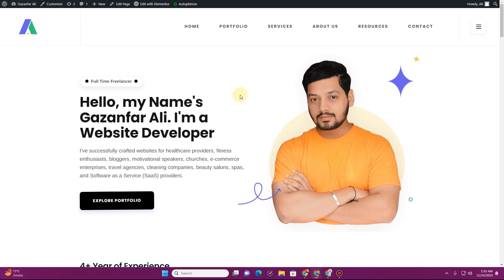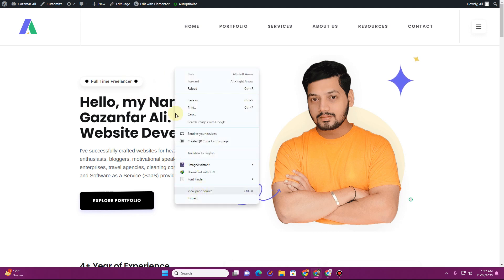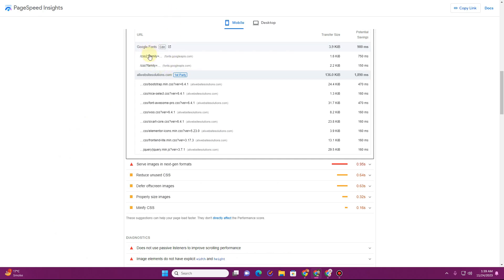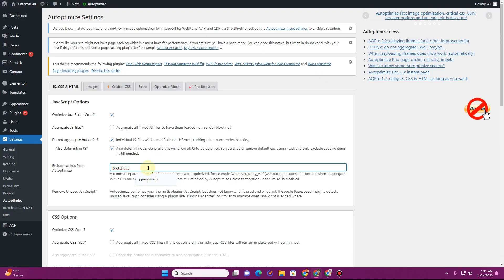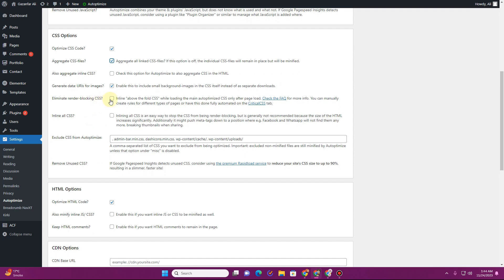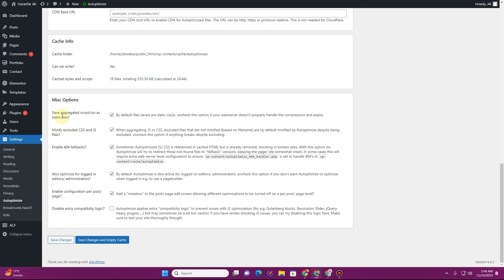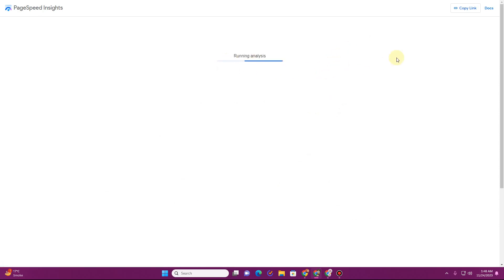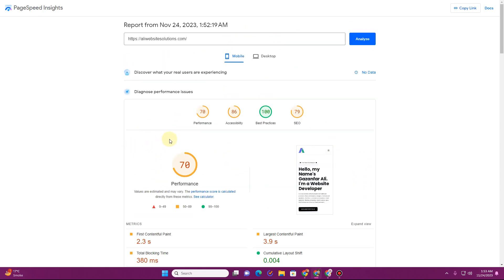Fix " render blocking resources " in google page speed insights - wordpress speed optimization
🚀 Improve your website's speed with our Step-by-Step Guide on Resolving Render Blocking Resources in Page Speed Insights! In this comprehensive tutorial, we walk you through the process of identifying and fixing render-blocking resources to supercharge your site's performance. From understanding the impact of render blocking to practical solutions, we've got you covered!

🔍 Topics covered in this video:
- How do I remove eliminate render blocking resources?
- What is the best free plugin to eliminate render blocking resources in WordPress?
- How do I remove render blocking resources from WP Super Cache?
- How does eliminating render blocking resources affect page performance?
- Practical examples and demonstrations for quick implementation.

🛠️ Enhance your website's user experience and search engine rankings by following these actionable steps. Don't let render-blocking resources slow you down – optimize your site for lightning-fast loading times!

👉 Timestamps:
00:00 Introduction
01:08 Important things to know before you start Speed Optimization
02:50 Installing Free Autoptimize Wordpress plugin
03:14 Optimal Settings for Autoptimize Cache plugin
11:42 Final Results- Eliminate Render blocking Resources Fixed

📈 Stay ahead in the search results and keep your audience engaged!

🔍 Questions Answered in this video:

- eliminate render-blocking resources
- eliminate render blocking resources wordpress
- render blocking css
- How to fix eliminate render blocking resources wordpress
- eliminate render-blocking resources wordpress function
- eliminate render-blocking resources plugin
- eliminate render-blocking resources elementor

🔗 Relevant Links:
[Link to your website/blog]
[Link to additional resources mentioned in the video]

Leave your questions and comments below – we're here to help you achieve blazing fast page speed! PageSpeed SEO WebsiteOptimization RenderBlockingResources PageSpeedInsights"

Optimize Page Speed: Step-by-Step Guide to Resolve Render Blocking Resources | Boost Website Performance 🚀 Kadence theme Mastery playlist